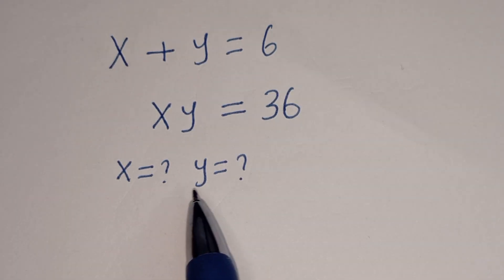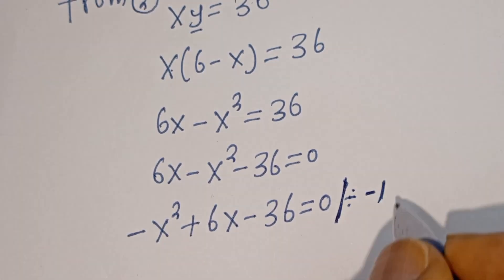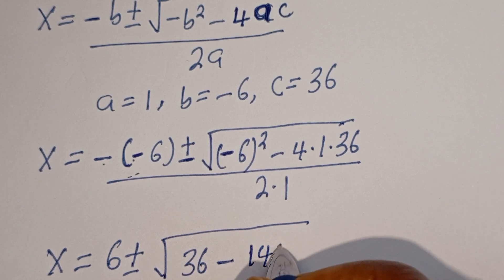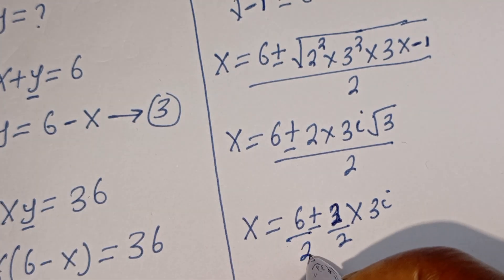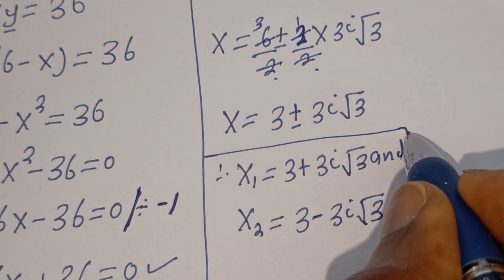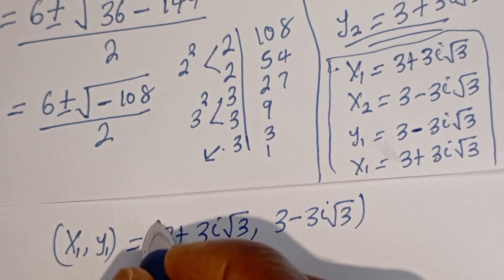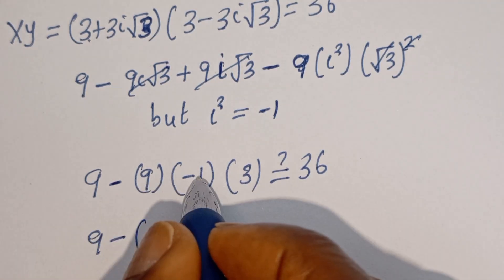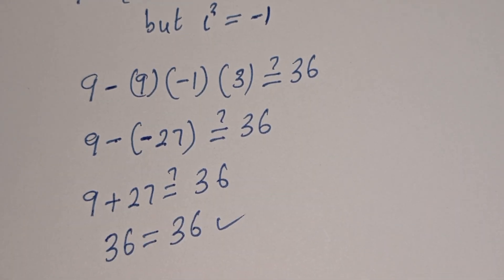Germany | Can You Solve This ??? | Beautiful Math Olympiad x=? & y=? | Nice Trick.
This image shows a simple algebraic system of two equations:

1. X + Y = 6

2. XY = 36,